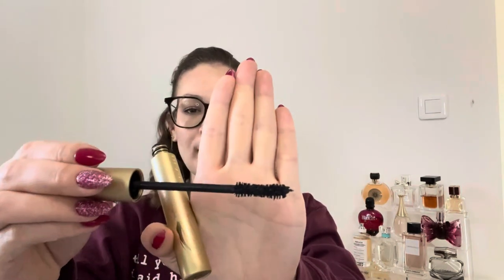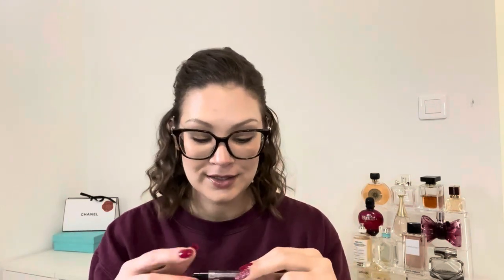PRODUCT EMPTIES || February 2022 // Would I Repurchase?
Welcome to another empties video! Keep watching to see what I used up and what I would or would not repurchase. Enjoy!

--- MAKEUP ---

→ Morphe Contineous Setting Mist
→ Wet N Wild Skinny Mascara
→ Stila Huge Mascara

--- SKIN CARE

→ Happy Mask Rejuvenating
→ Zitstika Press Refresh Sheet Mask
→ Lancome Advanced Genifique HydroGel Sheet Mask
→ Urban Skin RX Even Skin Tone Cleansing Bar
→ Farmacy Green Clean Cleansing Balm
→ Moringa Cleansing Balm
→ Plenair 3 in 1 Exfoliating Mask
→ Dr Brandt Vacuum Cleaner
→ Glam Glow ThirstyMud Hydro Treatment
→ Derma-e Hydro Gel Vitamin C Bright Eyes
→ Chanel Revitalizing Cream
→ Juice Beauty Anti Oxidant Serum
→ Saturday Skin Vitamin C Sleeping Mask
→ It Cosmetics Confidence In A Cream
→ Drunk Elephant Protini Cream
→ Gallinee La Culture La Creme Visage
→ Keys Soul Care Transformation Cream
→ Kate Somerville Repair Cream

--- HAIRCARE ---

→ Briogeo Be Gentle Be Kind Avocado Superfood Mask
→ Nature Labs Perfect Shine Clarifying Scalp Scrub

--- FRAGRANCE ---

→ John Varvatos XX
→ Lancome Idole
→ Christion Dior Vanilla Diorama
→ Dior J'Adore Infinissime
→ Georgio Armani Si Passione
→ Valentine Voce Viva
→ Lolita Lempicka

-- BODY CARE --

→ Bees Knees Lacquer Meringue - Forever and Always, Faline
→ KBShimmer Sugar Scrub - Cafe Latte
→ Bees Knees Lacquer Cuticle Butter - Paris, Witch Better Have My Candy, We All Float

→ Kosas Tinted Face Oil 3.5
→ Kosas Concealer 3W
→ Charlotte Tilbury Airbrush Powder Fair
→ Colourpop Brow Gel
→ Thrive Cosmetics Liquid Lash Extension
→ L'Oreal Telescopic Mascara in Brown Black
→ Tarte Fake Awake
→ Charlotte Tilbury Eyeliner Pillowtalk
→ Colourpop Pretty Fresh Setting Spray
→ Huda Beauty Silk Balm
→ Sweater: WeRateDogs.com
→ Glasses: Valentino
→ Ring: Tiffany and Co Somerset
→ Nails: Painted Polish - Stamped In Crimson & Polished For Days - Love Bug 2.0

→ Age? 32

00:00 Intro
00:58 Haircare
02:55 Bodycare
07:50 Makeup
10:40 Skincare
25:20 Fragrance
29:55 Altro